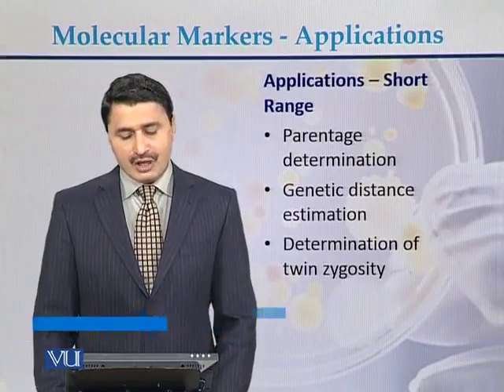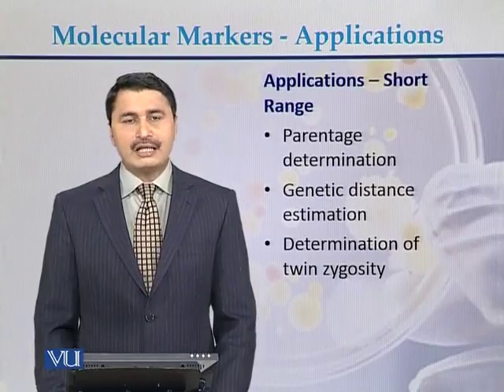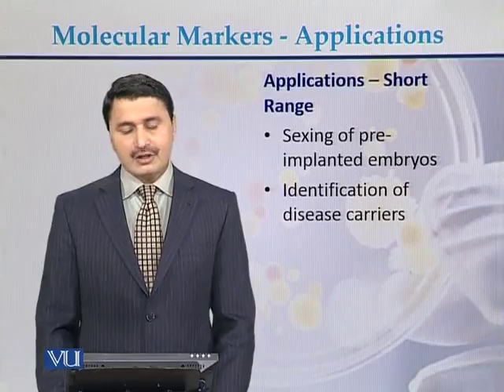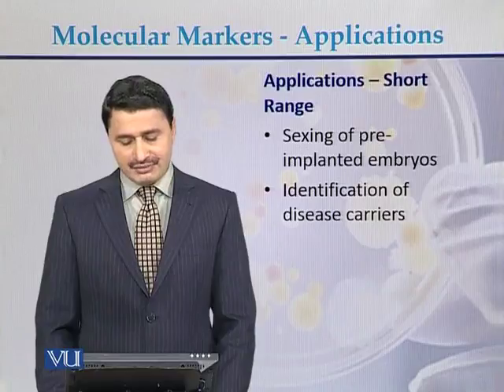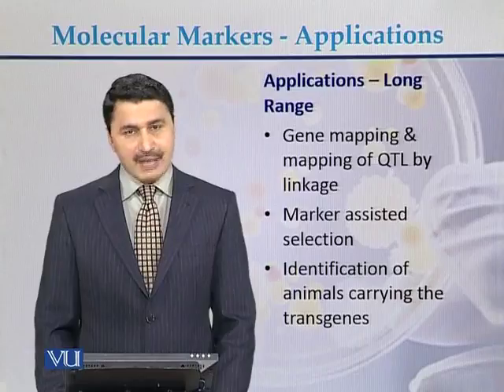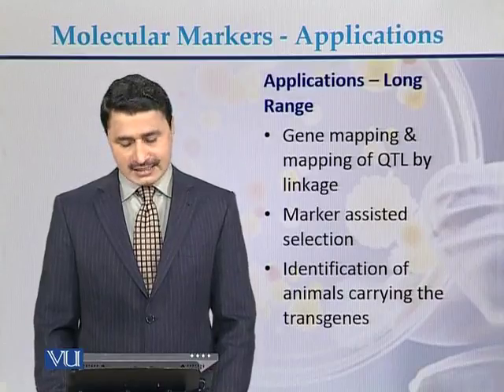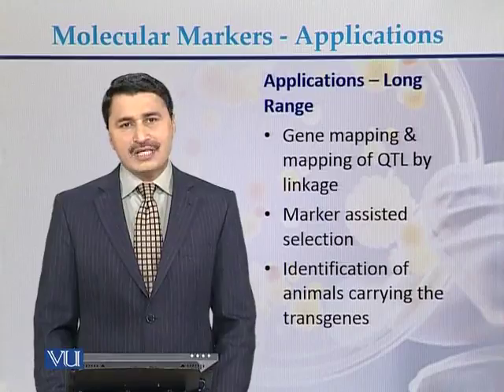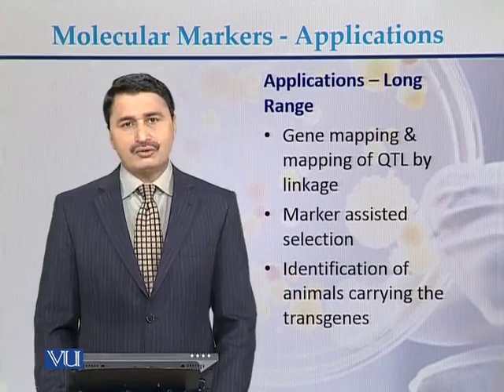BIO502_Topic141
BIO502 – Genomics
Topic: 141